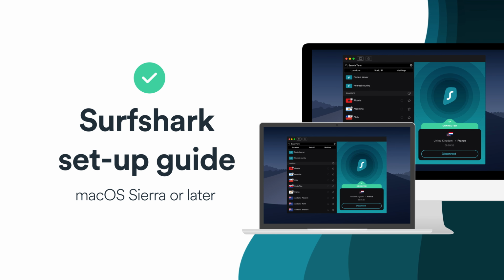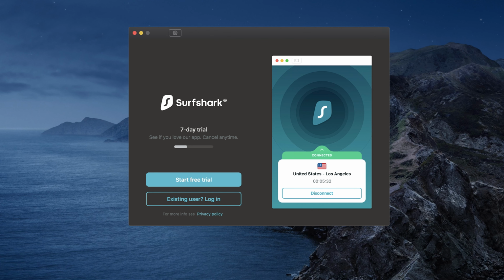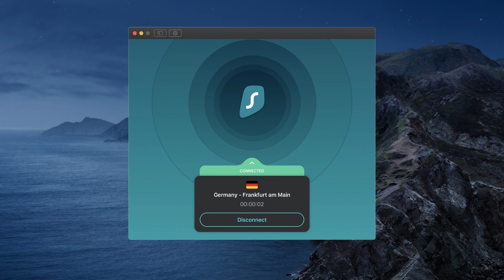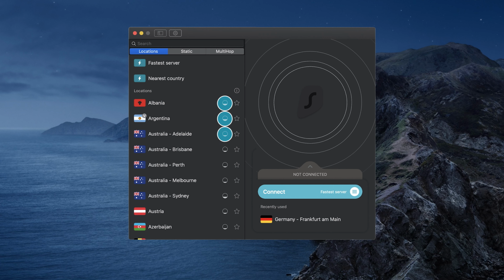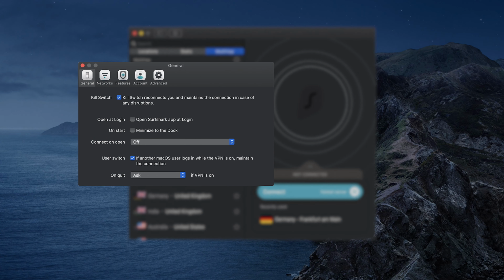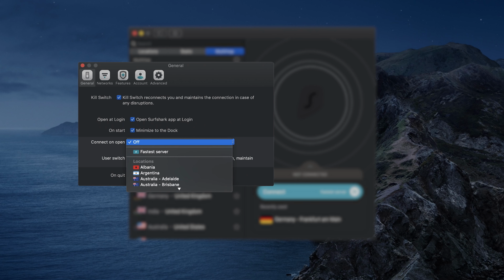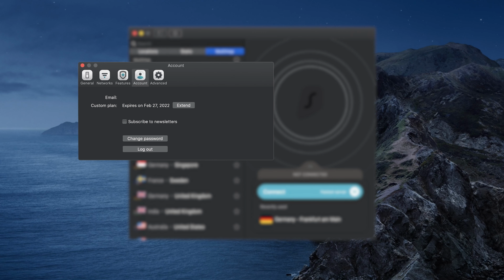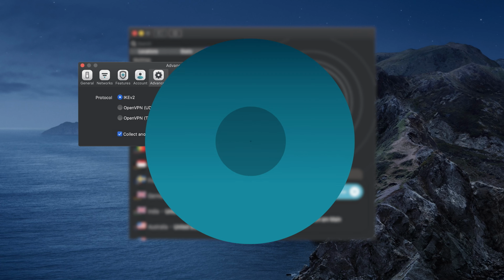Set-up Surfshark VPN on your macOS computer (new version available now!)